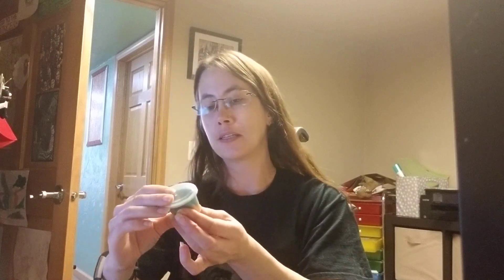Little Pony Wax Creations; Swap Package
When I first purchased in October I could smell a chemical undertone to the order, almost every scent had it but I don't smell it in these.

I will do a reveal and we will test this ring so going forward I can test my own jewelry that I'm sending out!

Owner; Desiree Slayden